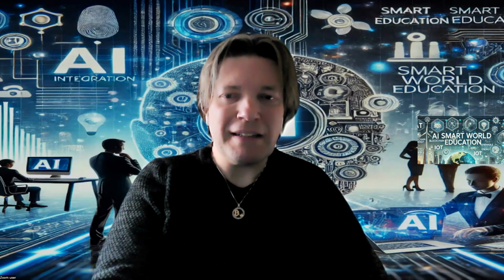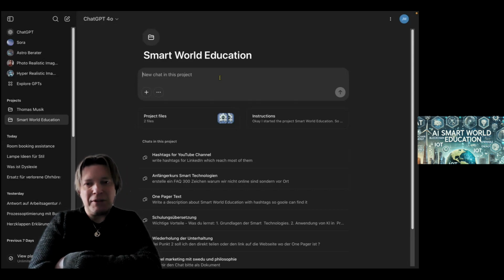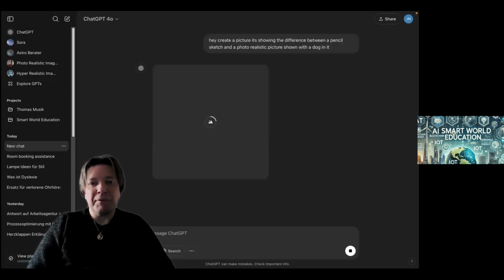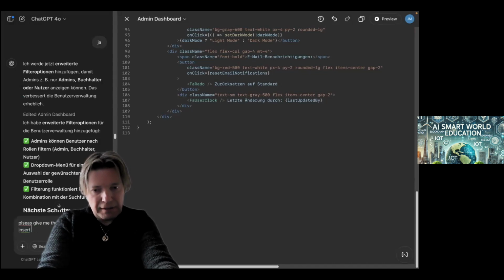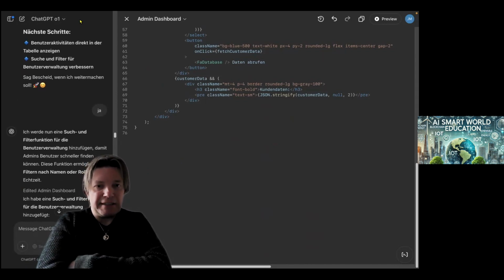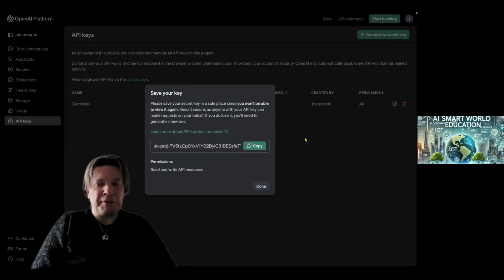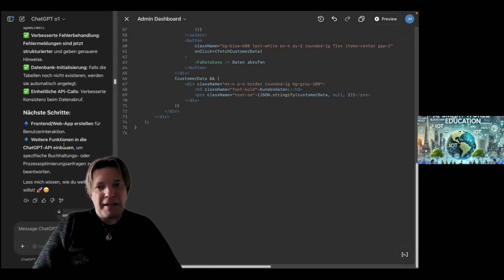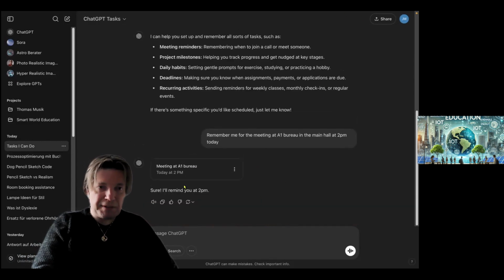Chat GPT 3 O3 mini and high - OpenAi and Microsoft collobarates with Pentagon - Hand of how to code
What's the news and a closer look at ChatGPT coding skills

Topics: AI, Blockchain, IoT, Robotics, Smart Cities
Education & Skills
Social Impact
Business & Growth
Niche/Focused (specific for your audience)